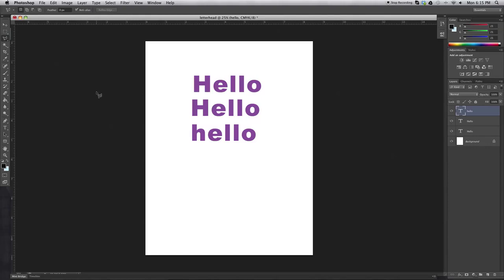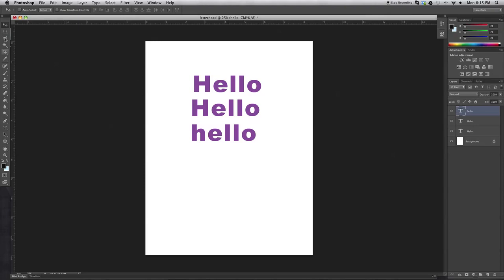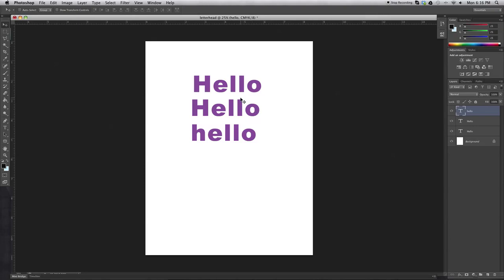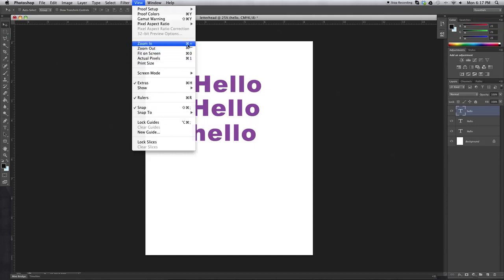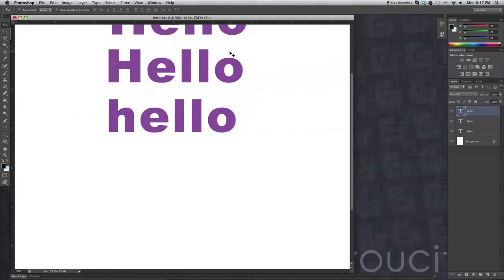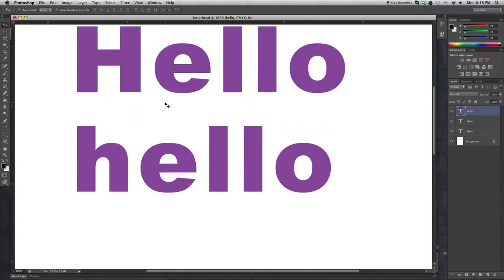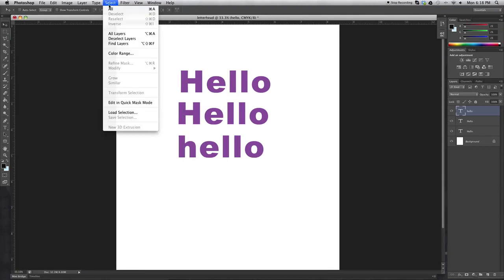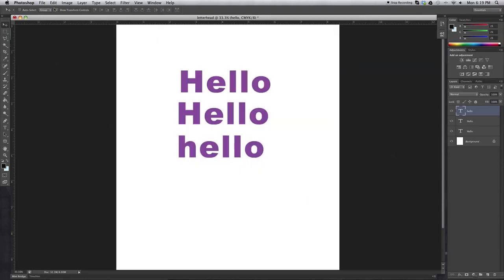05 Shortcut Keys Adobe Photoshop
05 Shortcut Keys Adobe Photoshop for Beginners